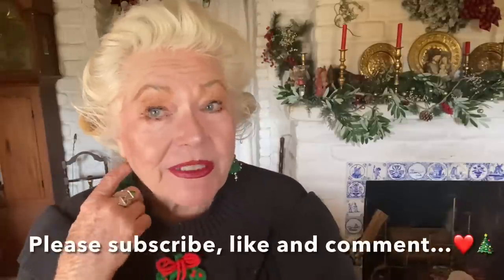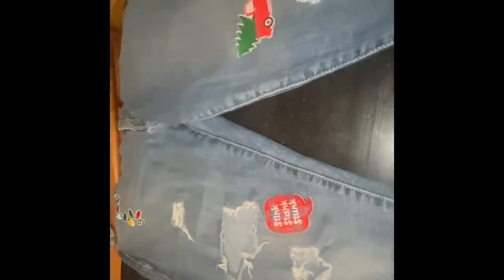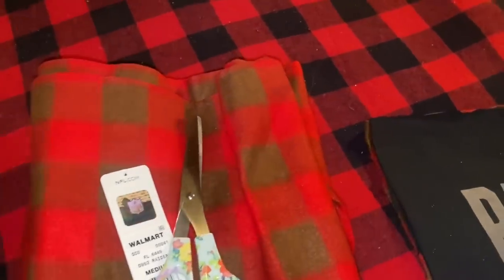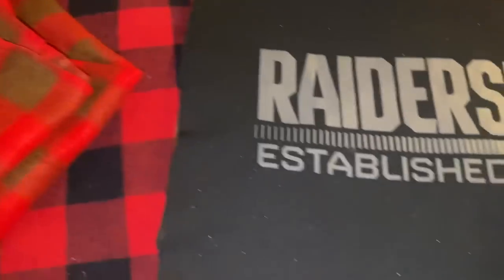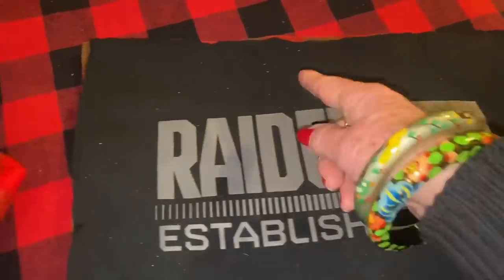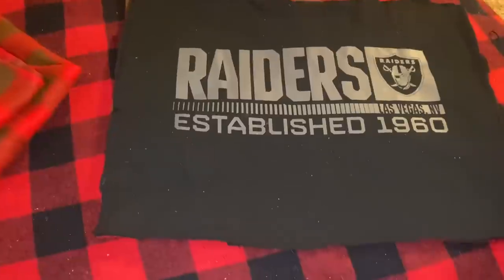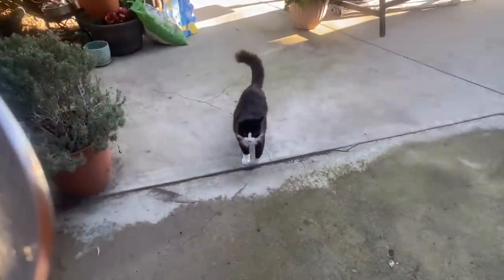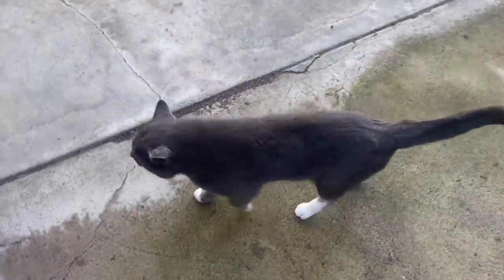Vlogmas Day 18 / Crafting / Having A Quiet Catch-up Day / And Spending Time With Fur Babies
Nanny starts a new gift craft for the grandsons, shares a new stocking stuffer and spends some time with her fur babies as the weekend begins. ❤️🎄

5 in i Mini TRAVELMakeup Brush Set
Amazon.com

Plush Twin Velour Blankets
WALMART